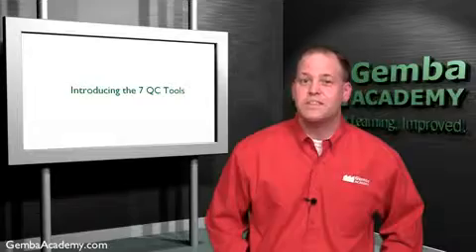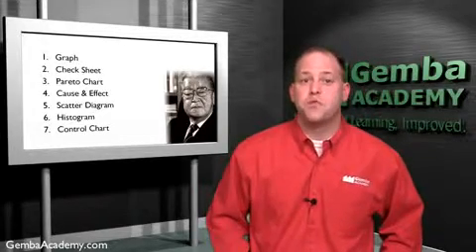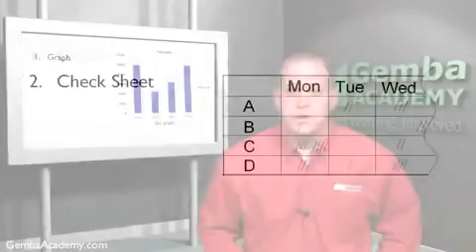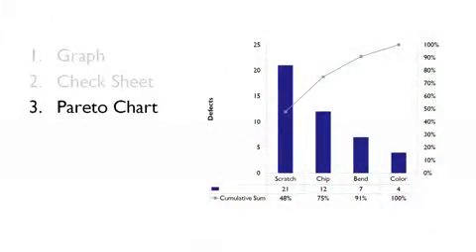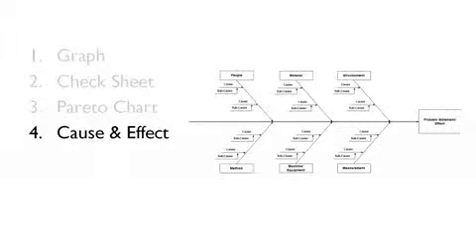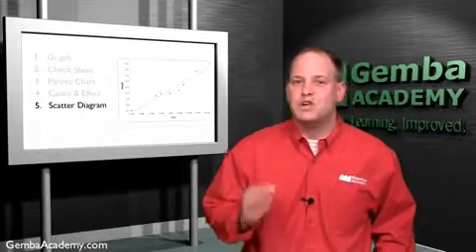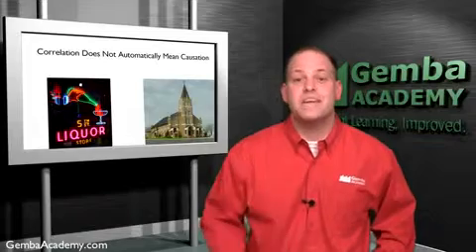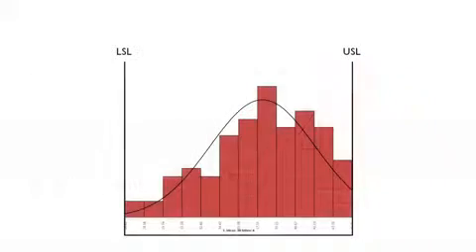Learn What the 7 Quality Control Tools Are in 8 Minutes